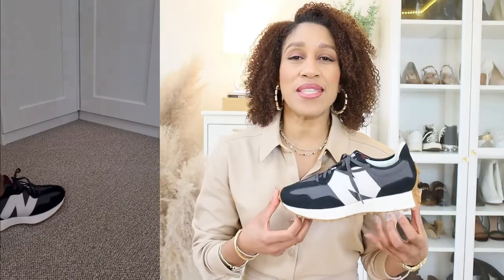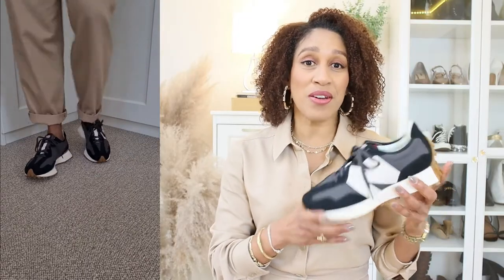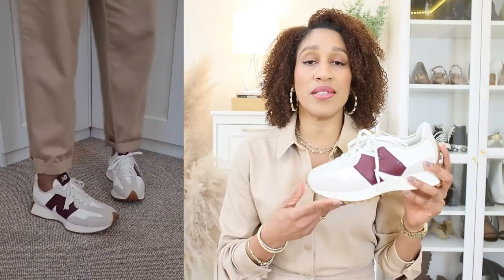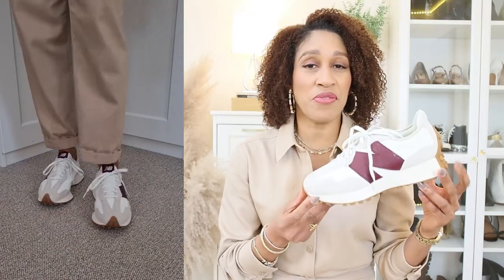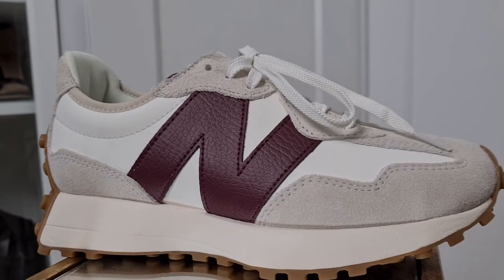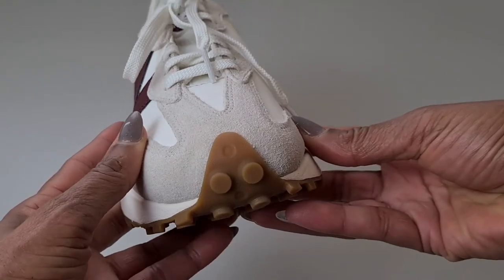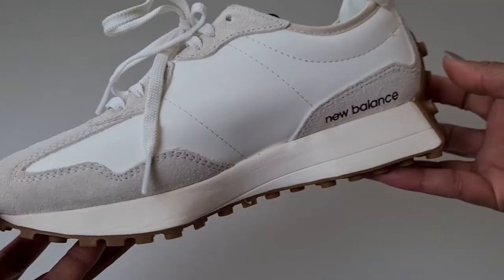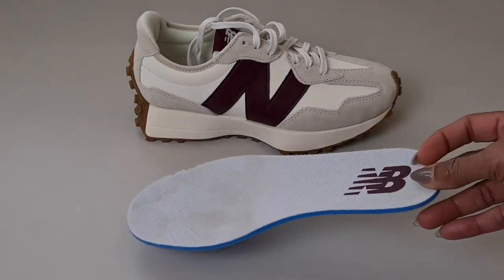NEW BALANCE 327 SNEAKERS - REVIEW & TRYON 2021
NEW BALANCE 327 SNEAKERS - REVIEW 2021

Black & Grey
Beige & Burgundy

MY SIZES:
Heigh: 174 cm - 5' 7"'
Tops: S / 36
Bottoms: S-M / 36-38
Shoe size: 39

MAKE-UP:
Blush: MAC Powder Blush Raizin Matte

GEAR I USE:
Phone Android
Camera Light
Softbox Kit